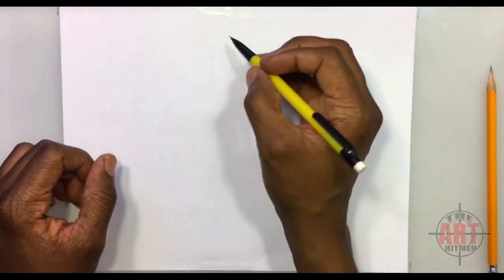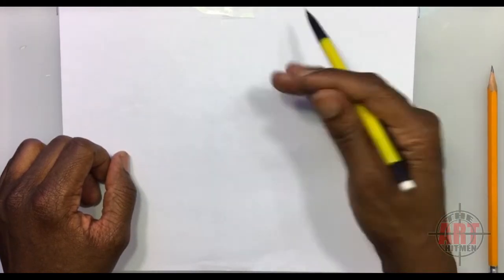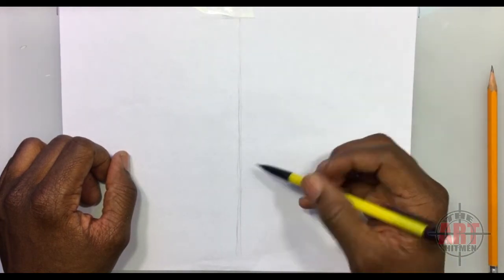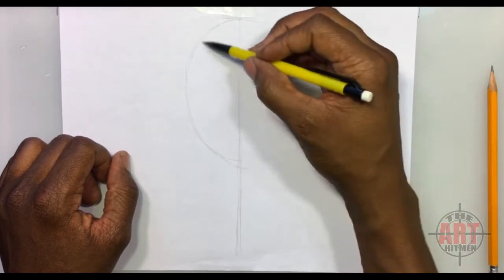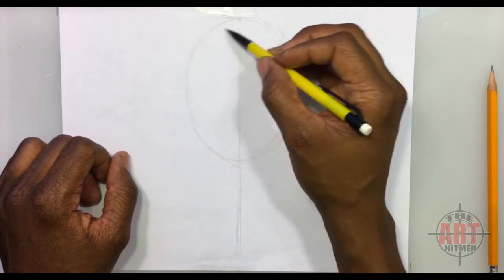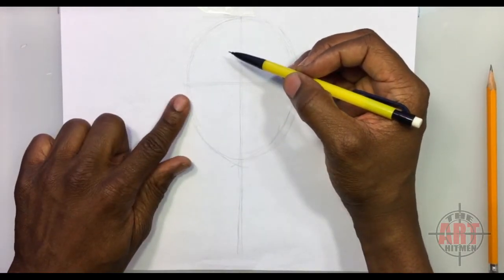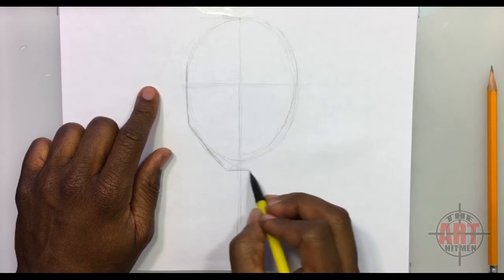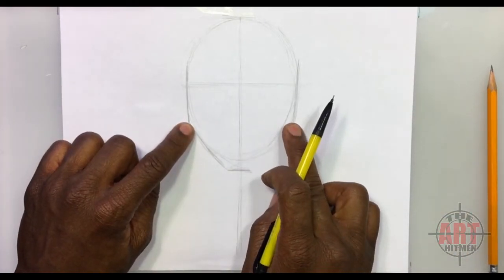How to draw Sub zero from Mortal Kombat X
How to draw Sub zero from Mortal Kombat X step-by-step easy.